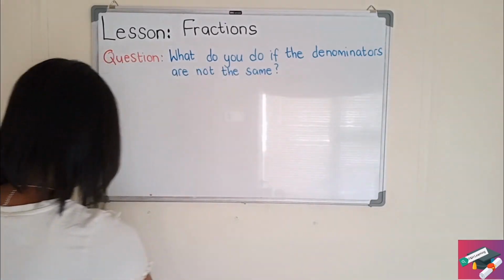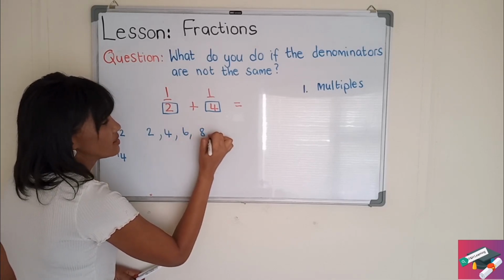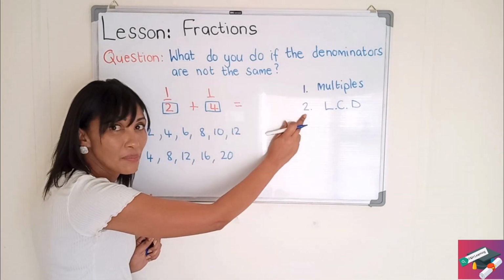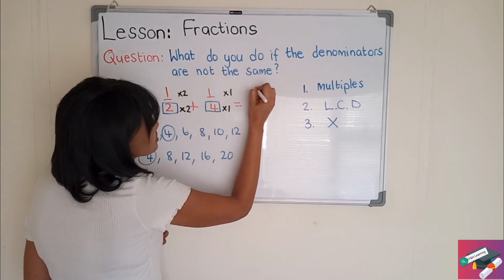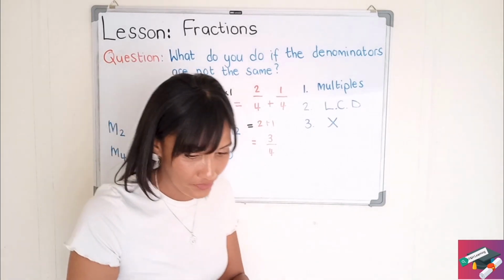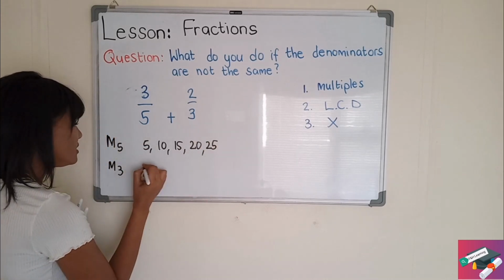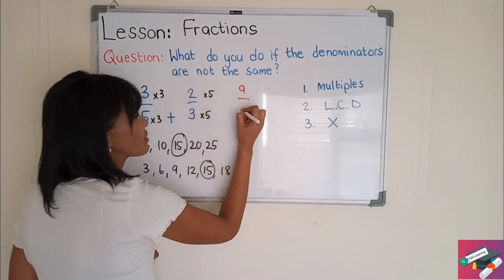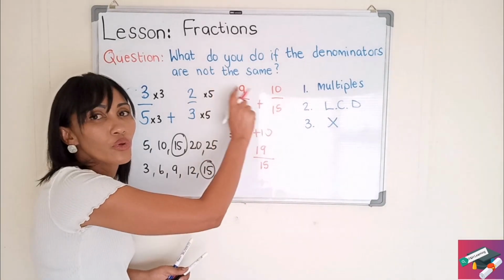what to do if the denominators are not the same